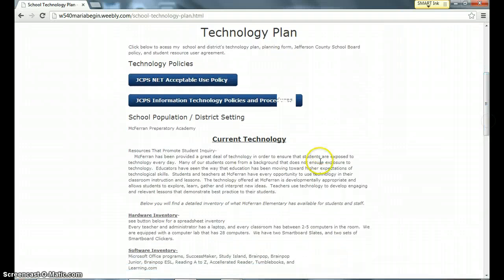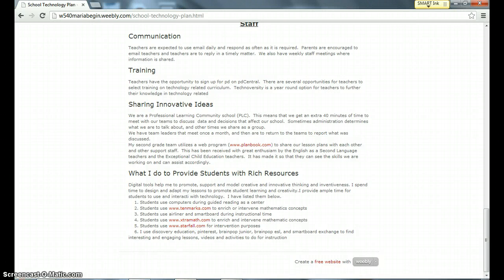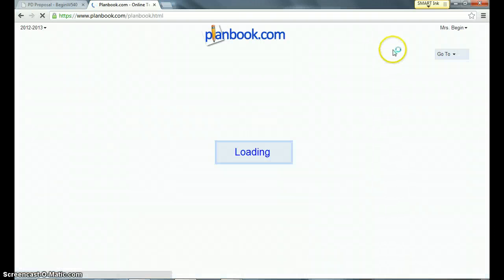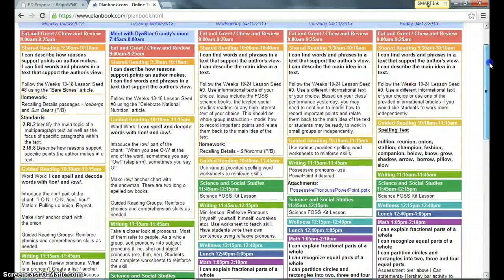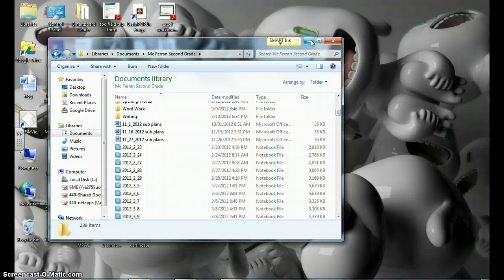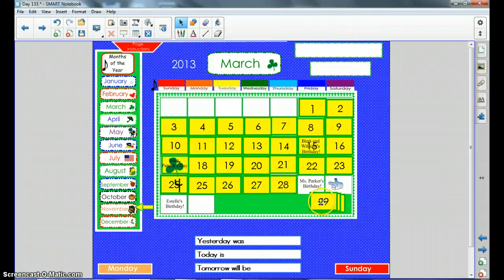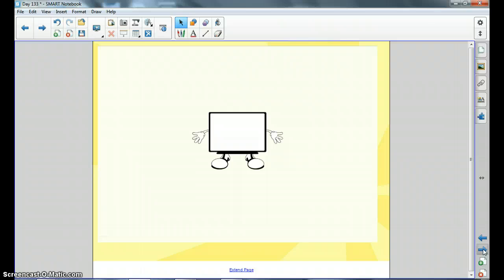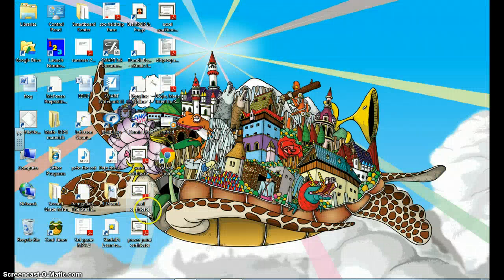Maria Begin's Individual Presentation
Overview of my technology unit, school technology plan and pd plan for W 540